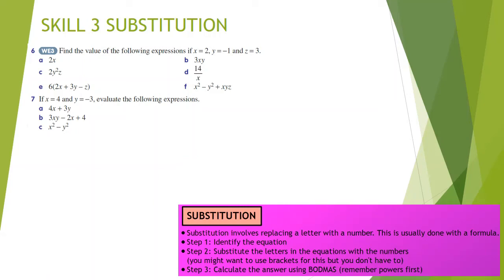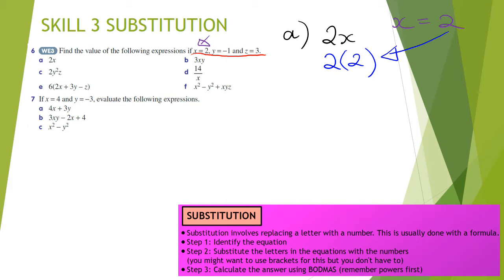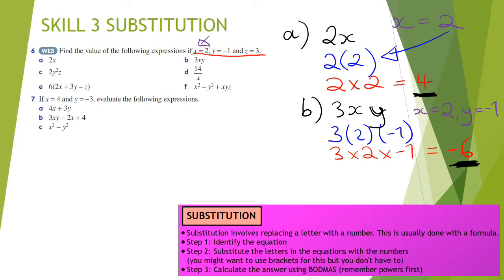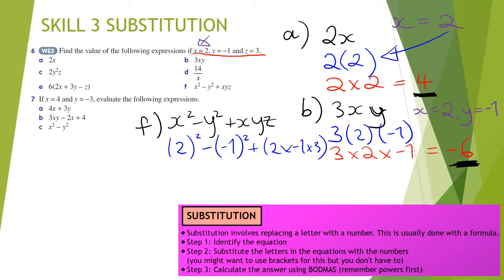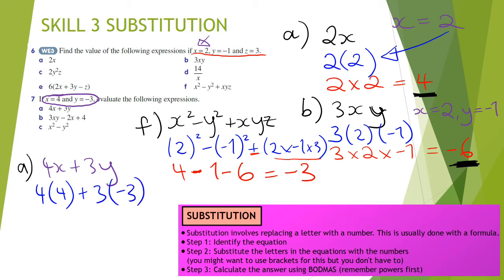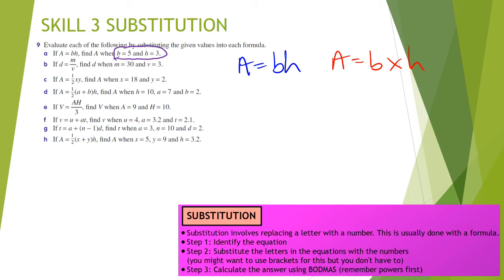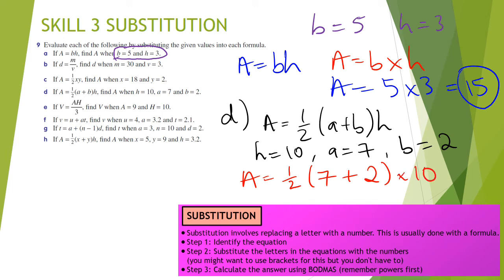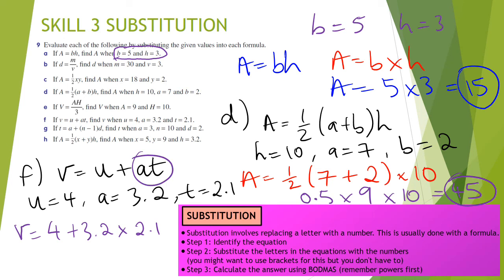BIG AL-gebra Skill 3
SKILL 3 = SUBSTITUTION